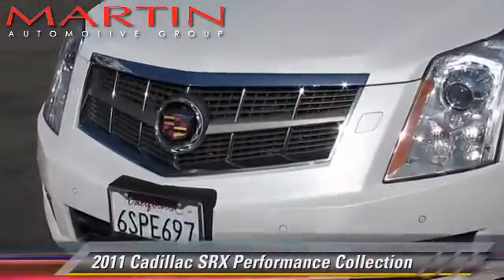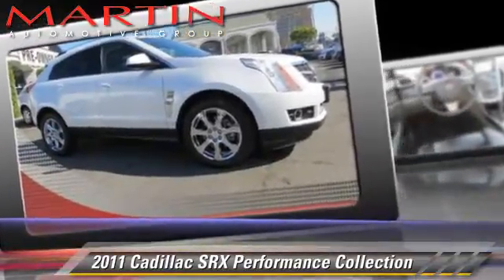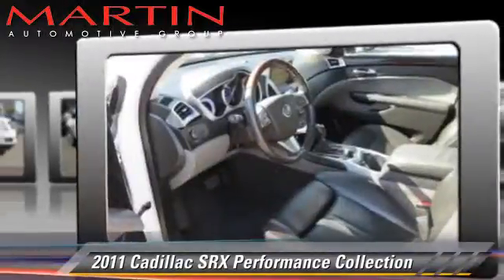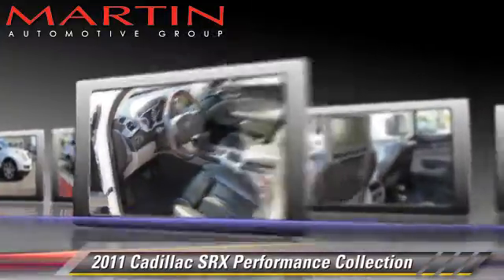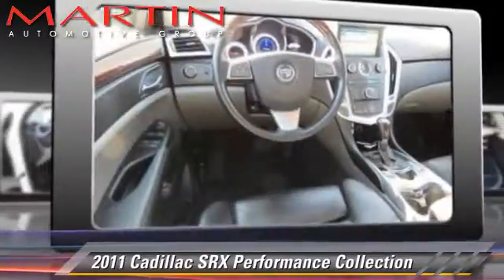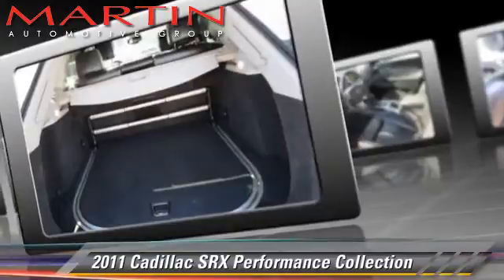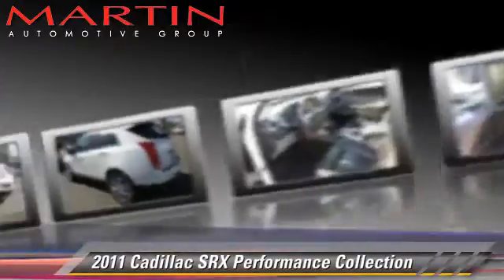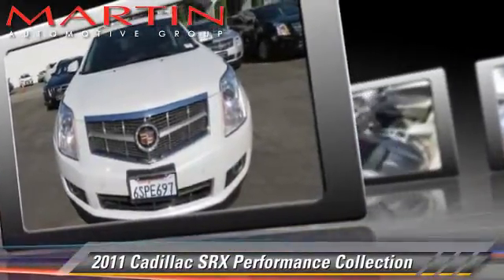2011 Cadillac SRX Long Beach,GMC Trucks,Cadillac,GM 13038P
2011 Cadillac SRX

Martin Auto Group - Cadillac-GMC
12101 West Olympic Blvd

Don't miss this 2011 Cadillac. Make a great choice today with this must-have car. Learn more about this car by contacting the dealership today and complete your driving dreams.